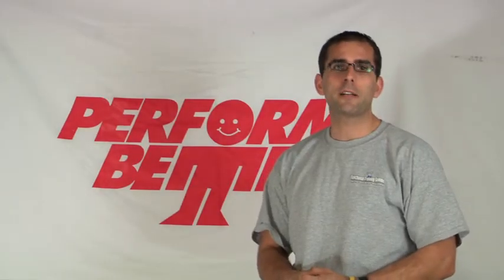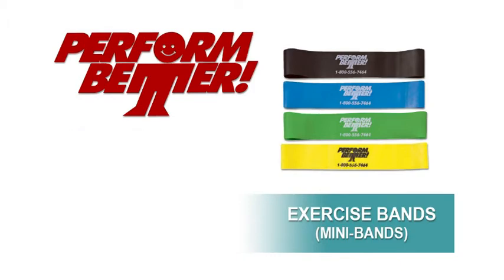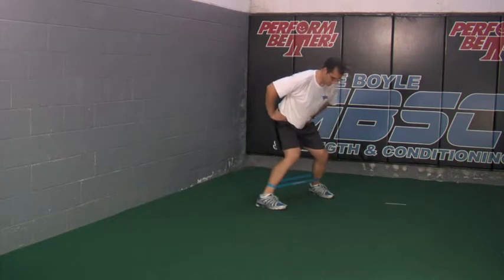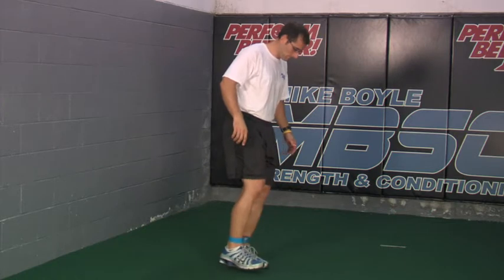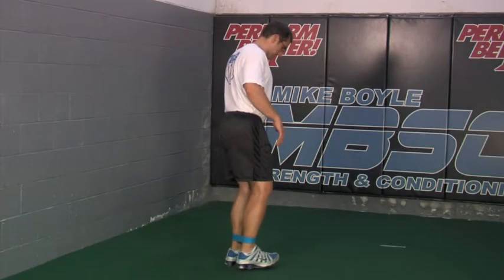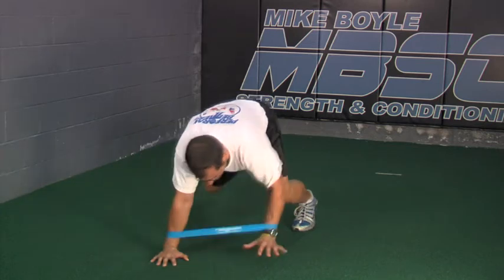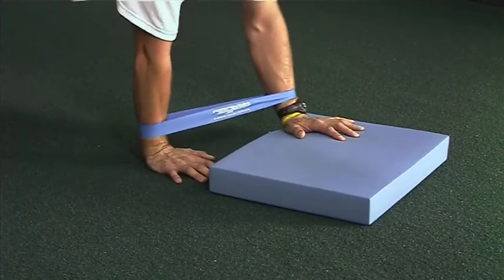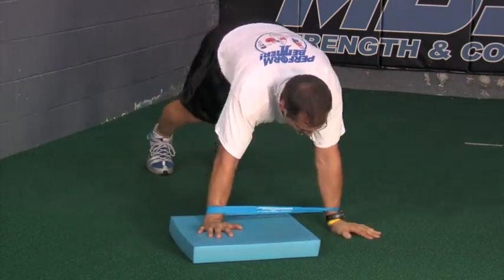Mini Bands exercises